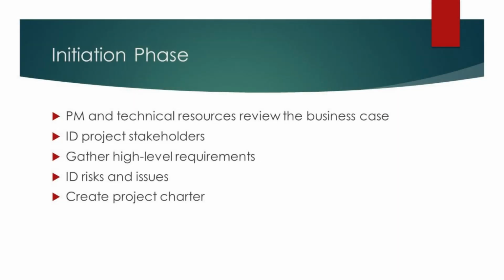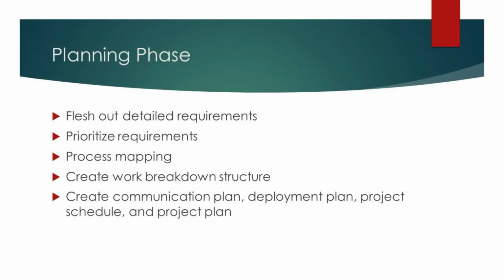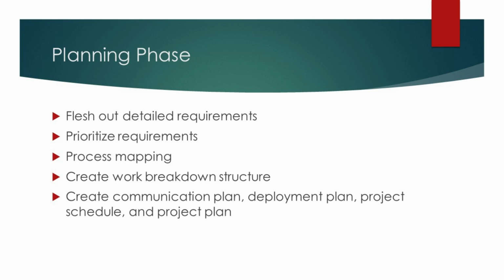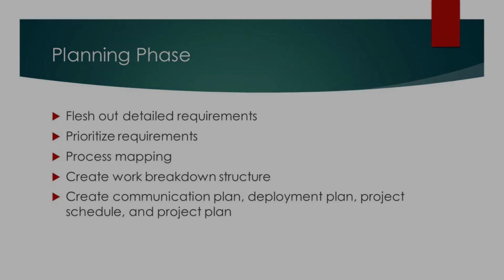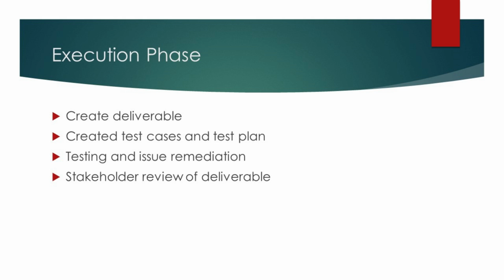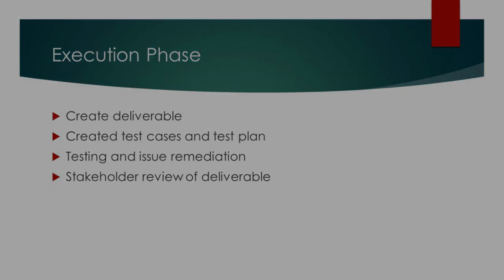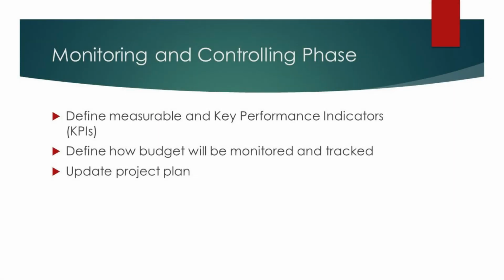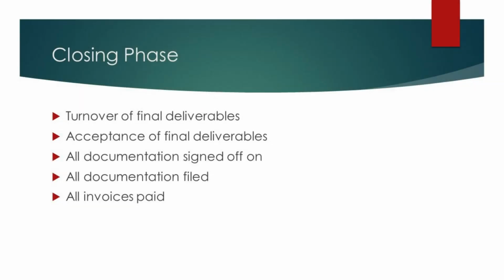Project Management Life Cycle Overview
This video explains the five phases of the project management life cycle: initiation, planning, executing, monitoring and controlling, and closing.

Timestamps:
Initiation Phase: 0:41
Planning Phase: 1:17
Execution Phase: 2:26
Monitoring and Controlling Phase: 3:22
Closing Phase: 3:51